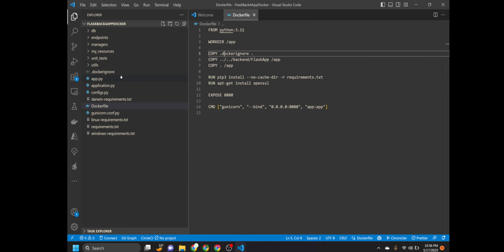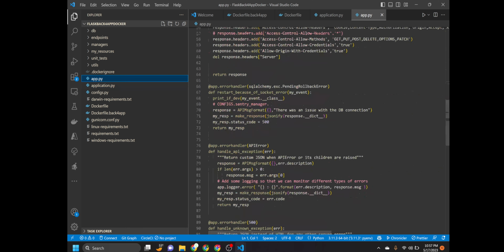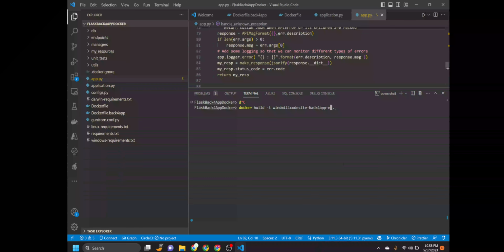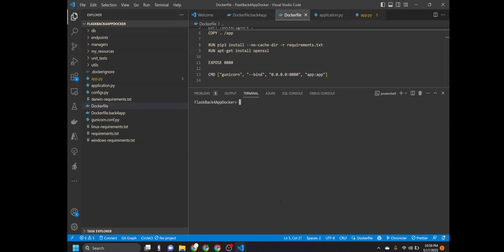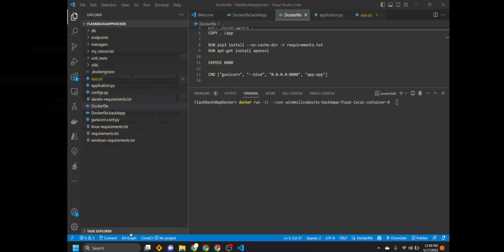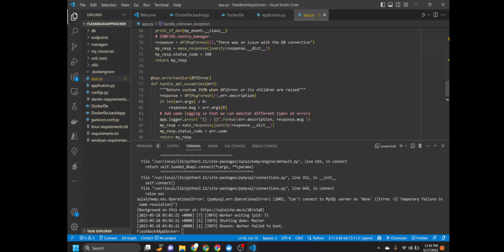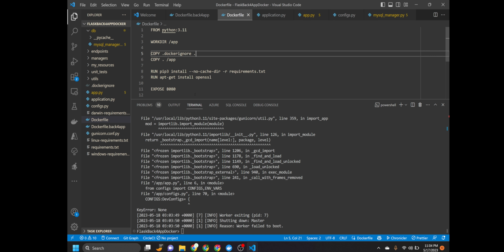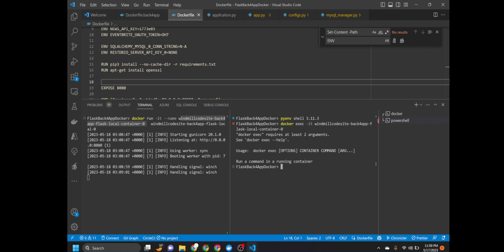Windmillcodesite -running your flask app locally in a docker container